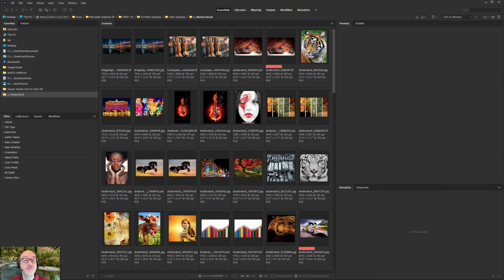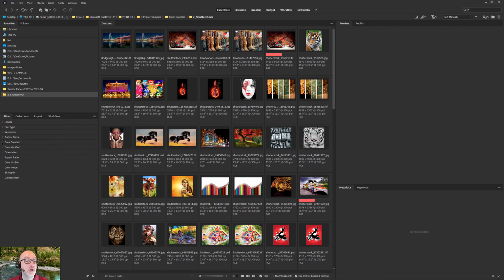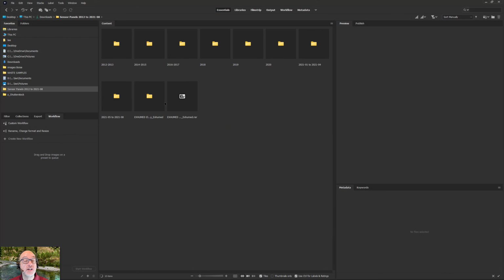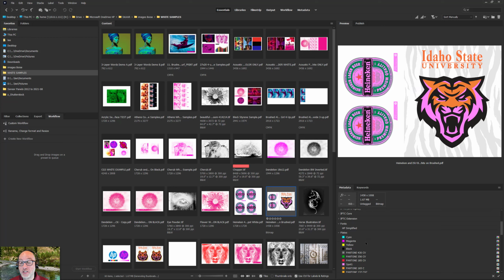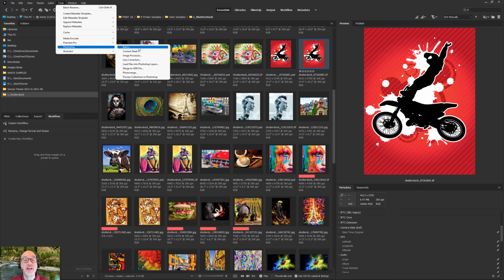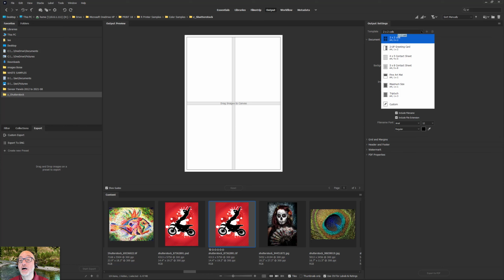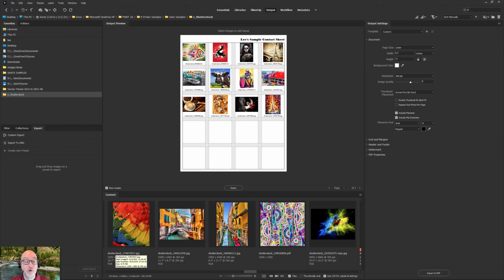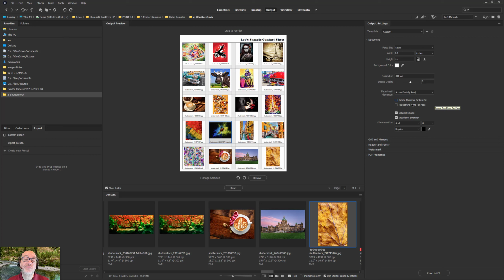Adobe's Least-Used Product: Bridge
Of all the programs that come bundled with Adobe Creative Cloud, Bridge is probably the least understood and the least used.

In this video we explore what Bridge is and how it can be useful to you.

Apologies for the weird screen effects...my lighting was not right and I couldn't totally isolate the green screen. I'll do better next time. Probably.